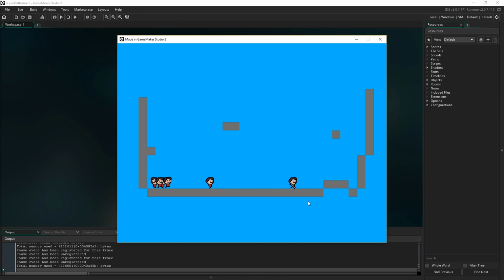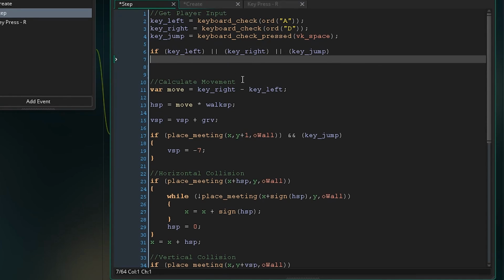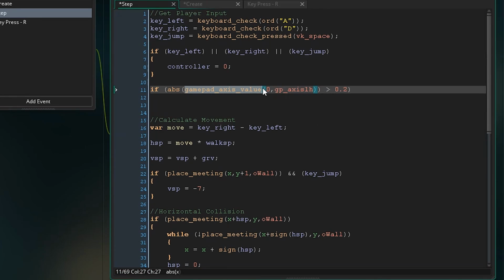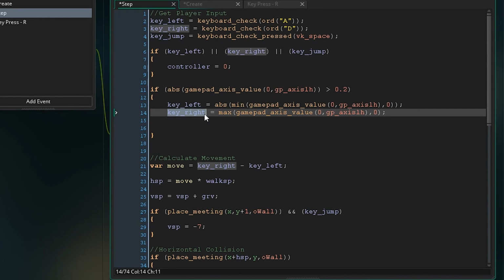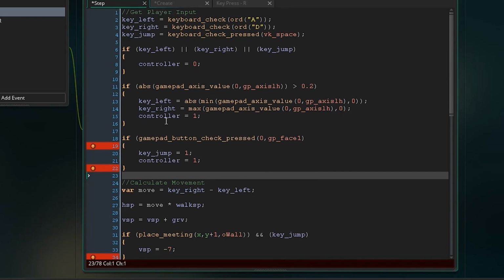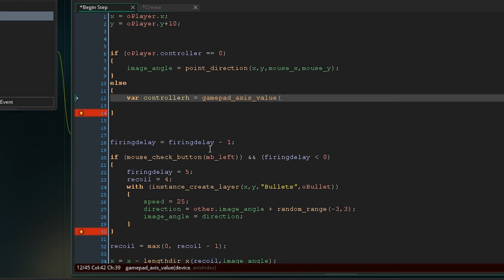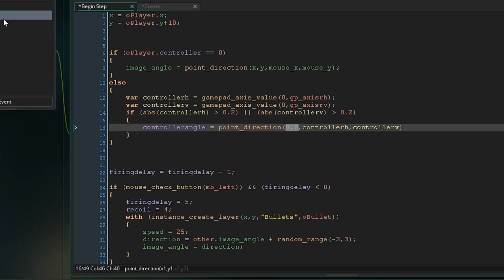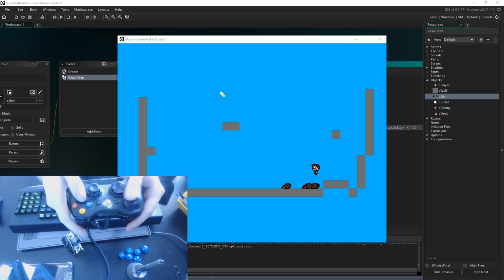GameMaker Studio 2: Complete Platformer Tutorial (Part 5: Gamepads / Controllers)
This part is about gamepad input. If you don't own a gamepad or simply don't want this stuff in your game, feel free to skip this part completely! But you may still pick up a trick or two by watching :)

New parts to this series released every other Friday.